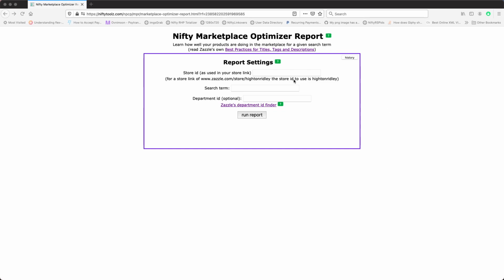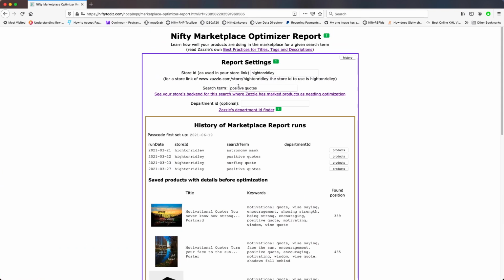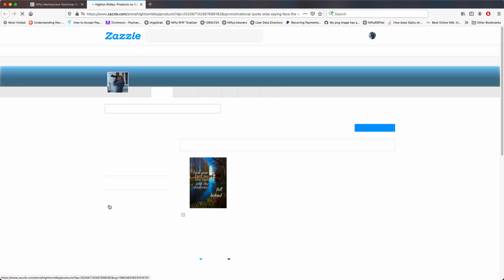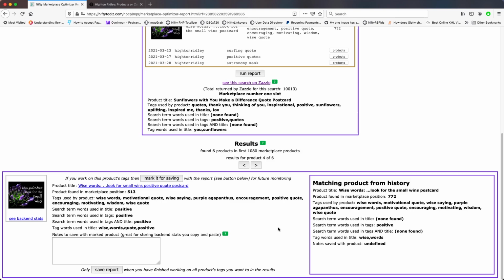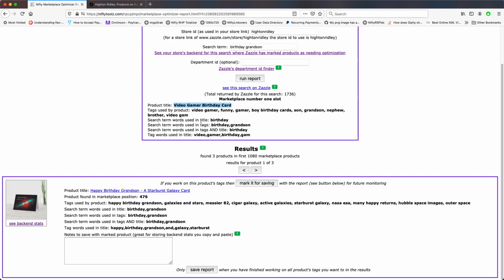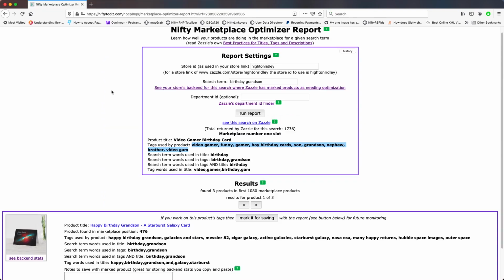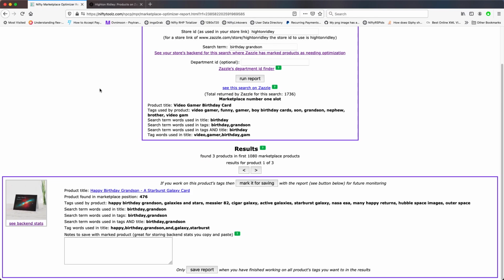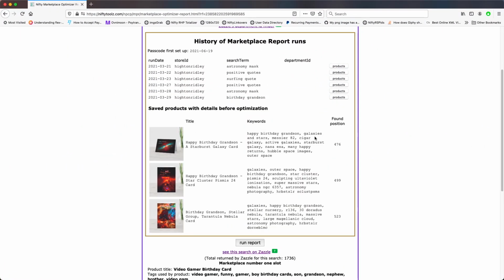Nifty Zazzle Marketplace Optimization Report - final part of the 2 part tutorial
See a new report run using a search term that was used before. Then you'll see the current results compared with the history of the one saved with its optimized products.
After that you'll see an optimization in progress and find out what the other handy links are for.
It's private so you'll have to request to join. It's also where you'll get the link for the Zazzle Marketplace Optimization Report. Hope to see you there!